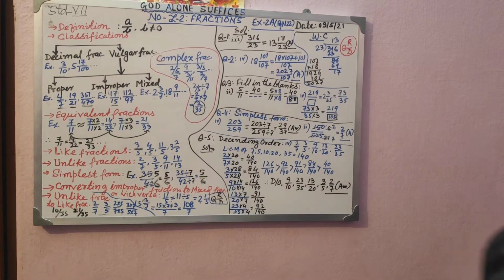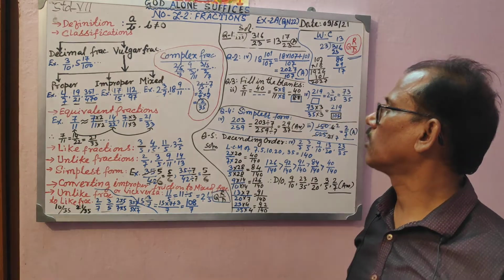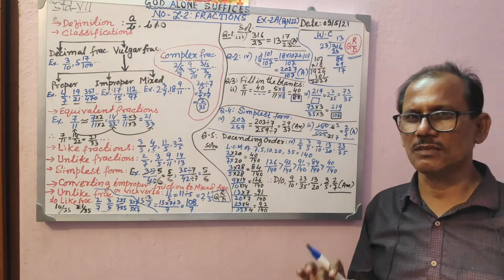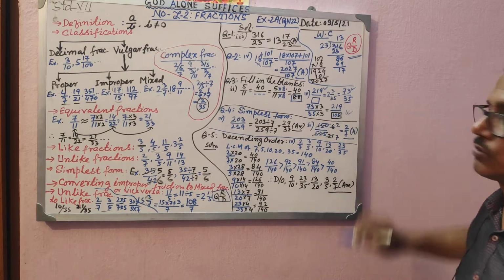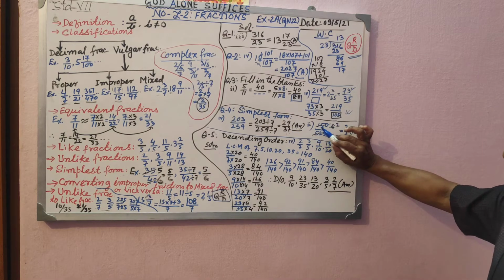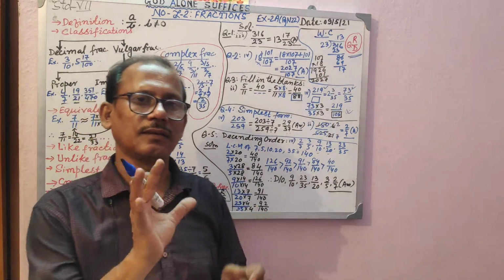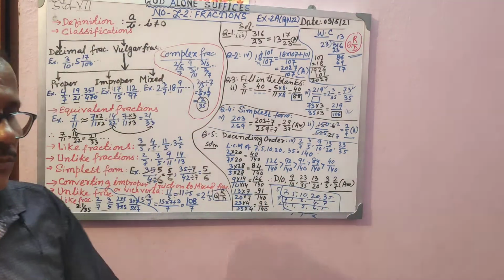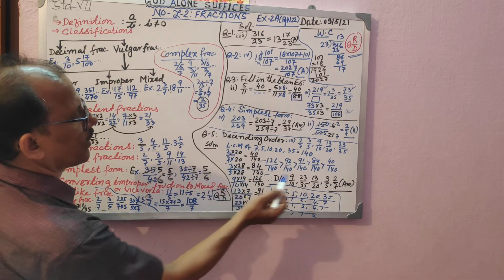Std VII, Maths Fractions-2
Converting Mixed numbers into improper fraction. and vice versa.